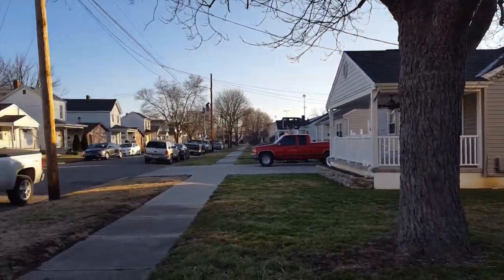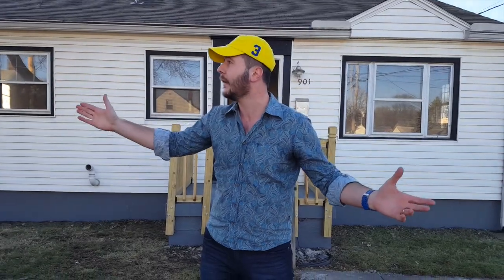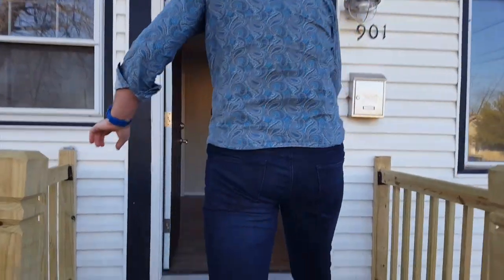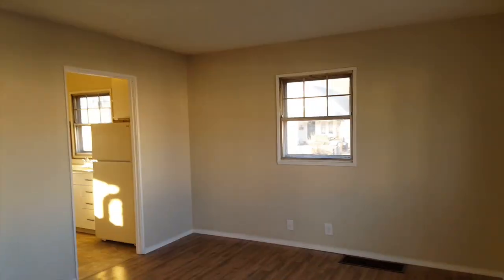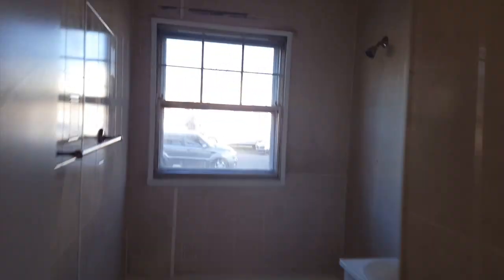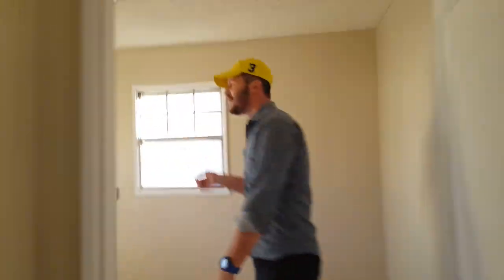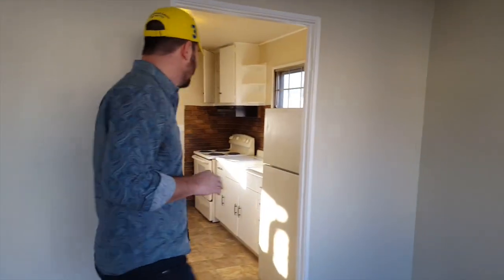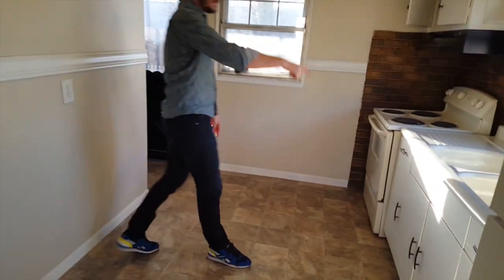This Real Estate Investment Is What Will Have You Quitting Your 9-5 In No Time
Watch as The Real Estate Dingo and Owner of Ohio Cashflow- Engelo Rumora takes us through this recently renovated 3 bedroom home-- located in a lovely neighborhood Hamilton Ohio. This B-class turnkey property was sold at a STEAL for $56,900 and will produce a very attractive cashflow of $800 per month.

Interested in cashflow property investing? Please click on the link and fill out our Investor Application form

Local to the Toledo, Ohio area? Join us for our Toledo Under 40 Real Estate MeetUp!